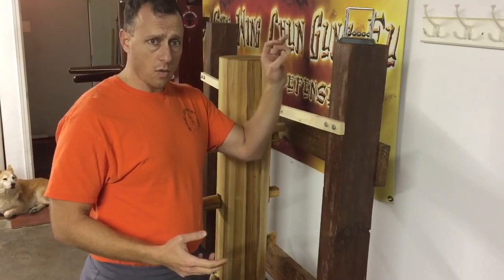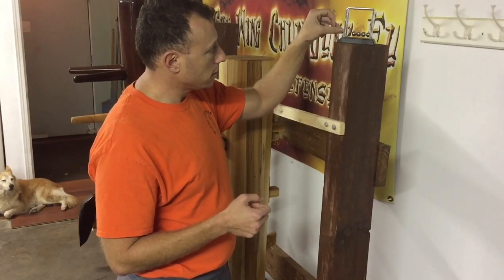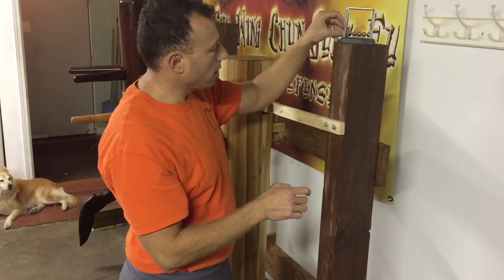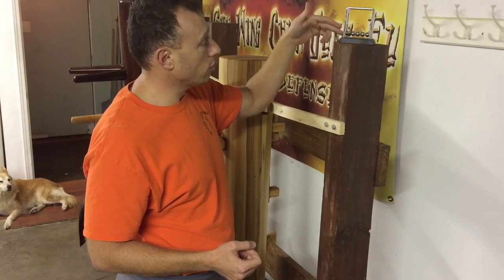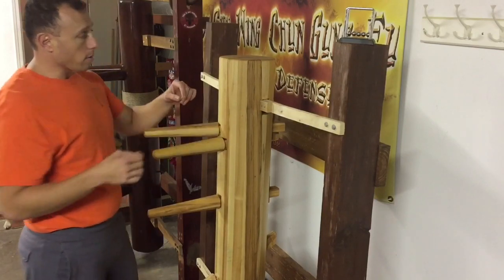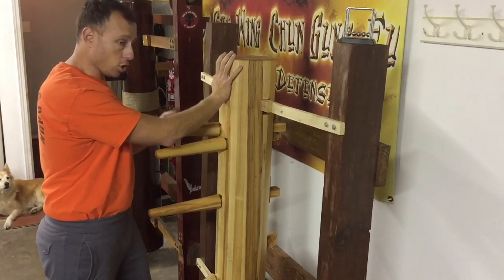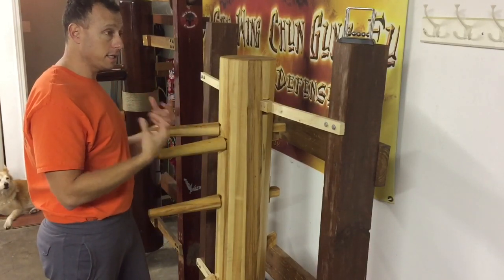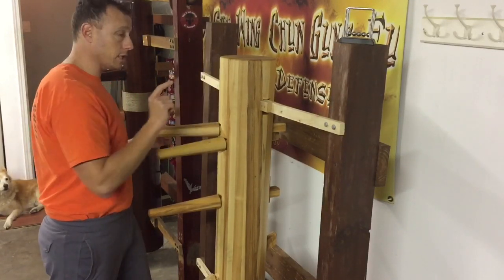Wing chun doesn't "jab"motions.